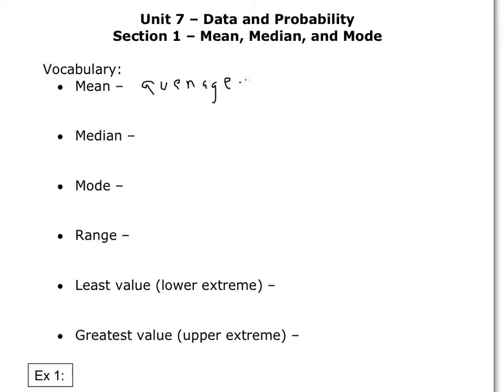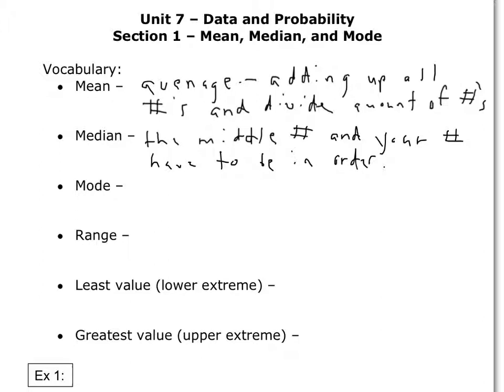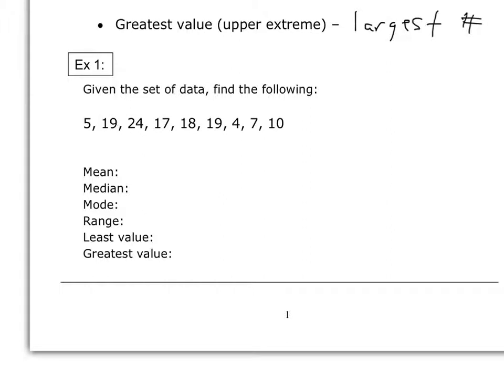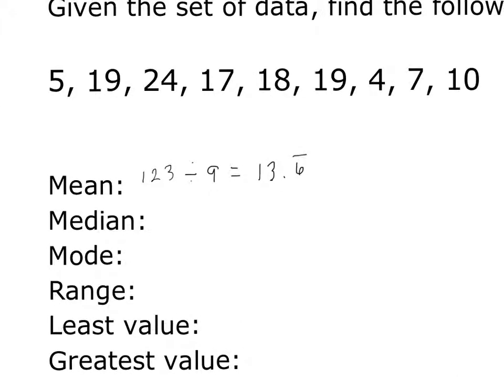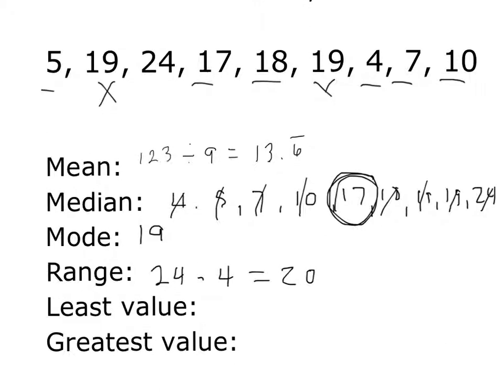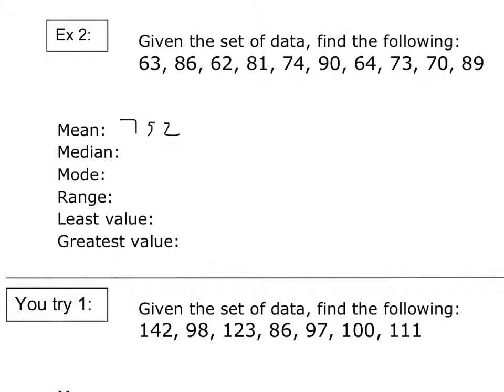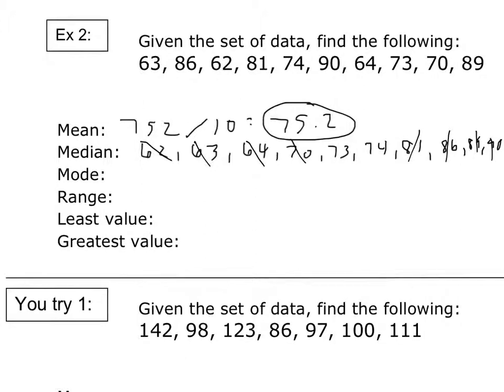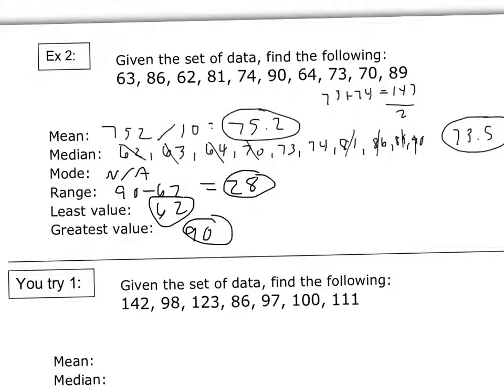Mean median mode